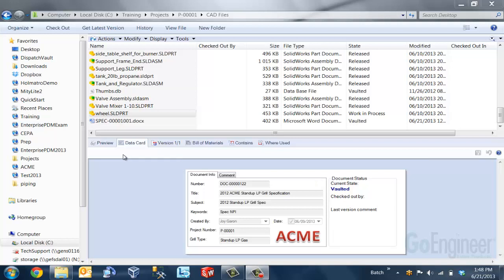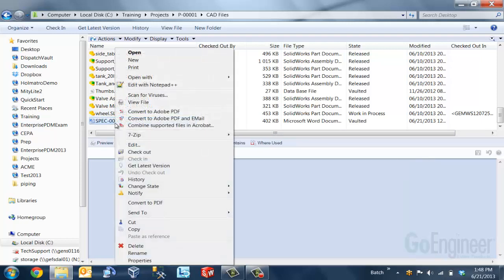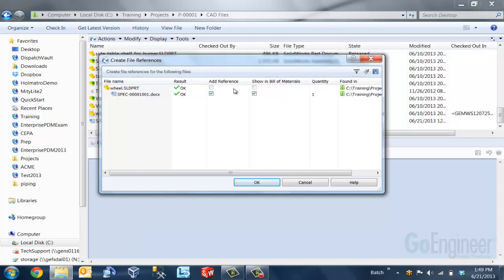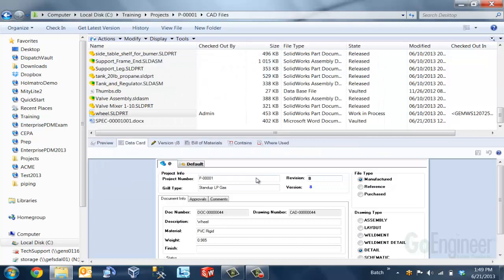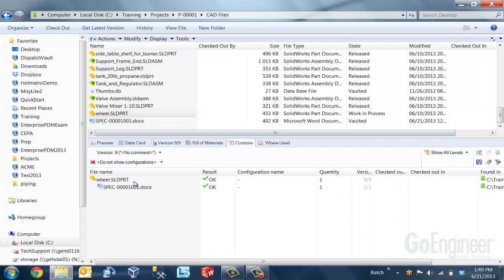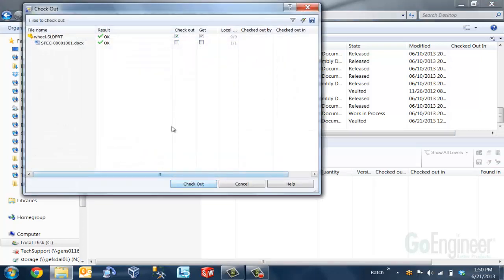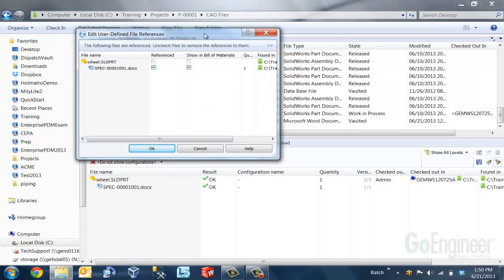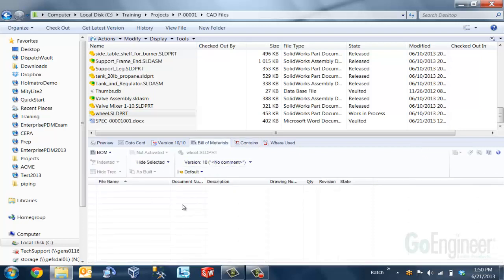SOLIDWORKS Enterprise PDM – Create and Remove User-Defined References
Learn how to manually create and remove user-defined references in SOLIDWORKS Enterprise PDM.